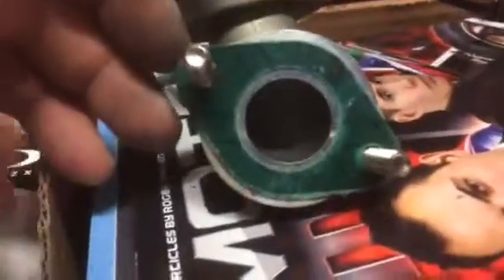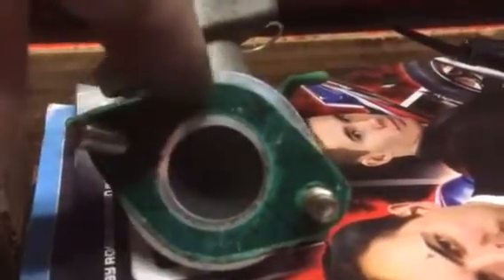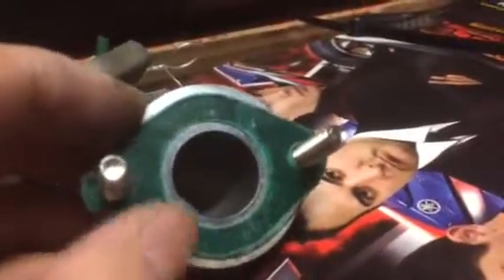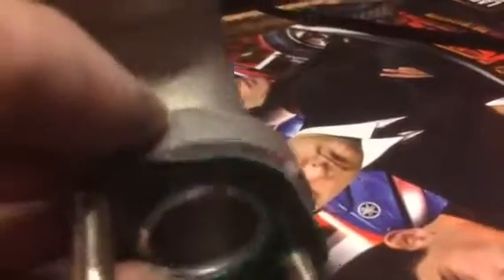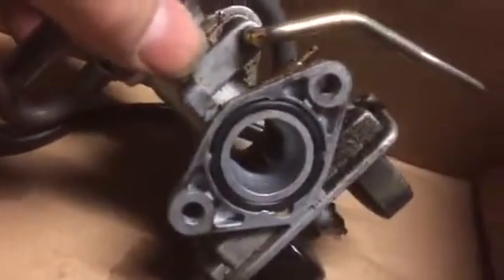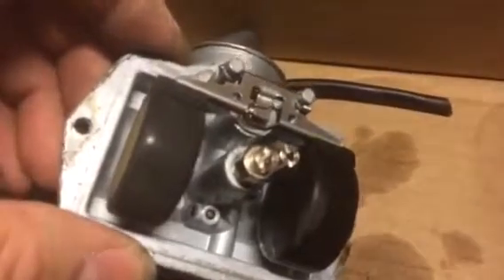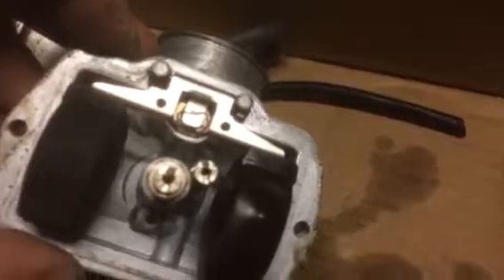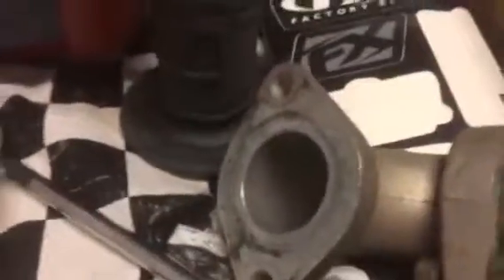ShengWay carb parts needed -gasket O. Ring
I believe I have a Air leak too much gas on the gasket when removing-looks beat.. needle clip in the middle 35 pilot jet main 89